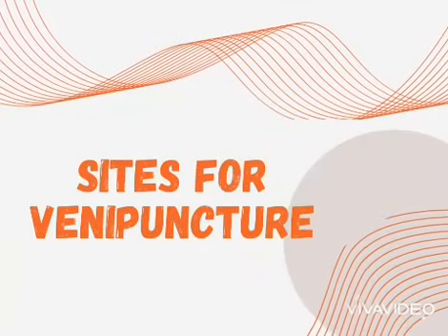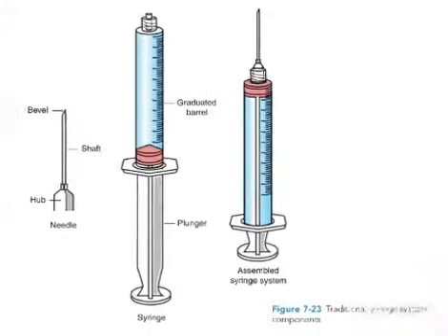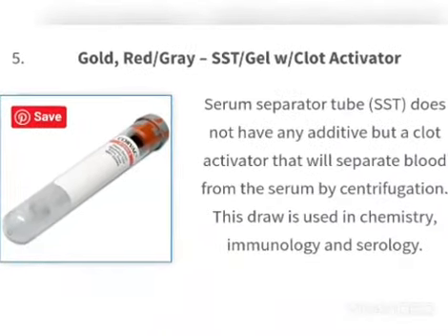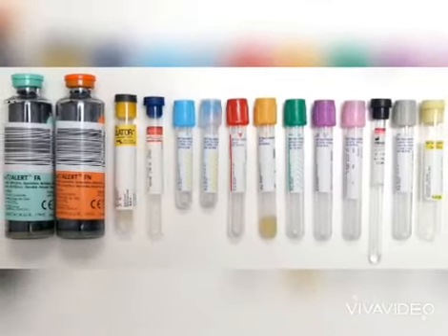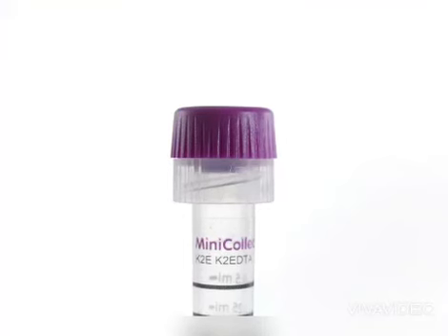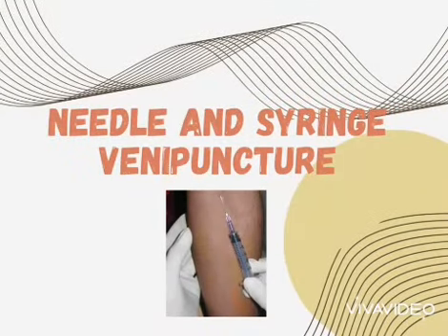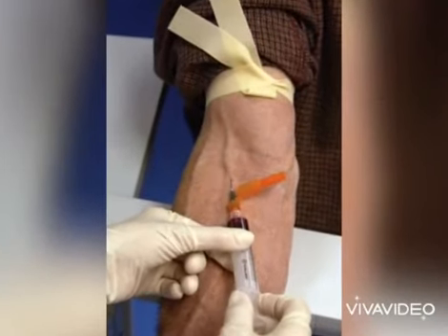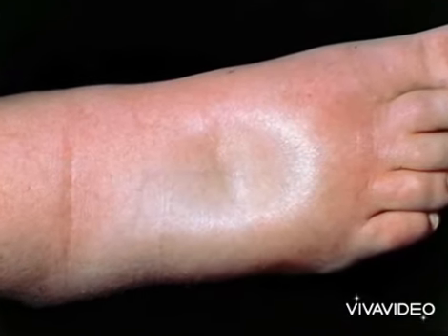QualiTest Training Institute Cohort 27, Final Project Video!